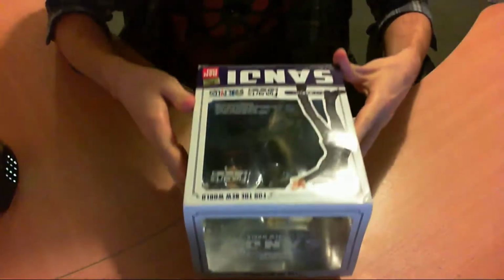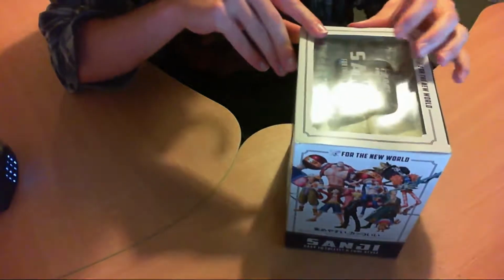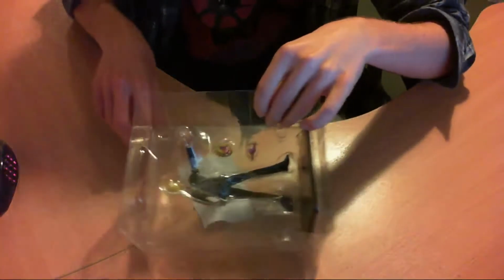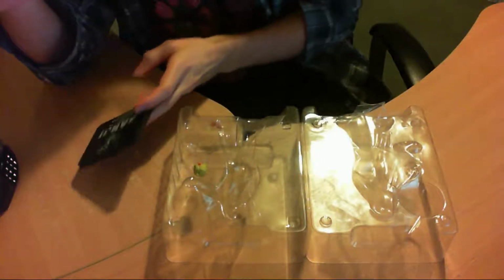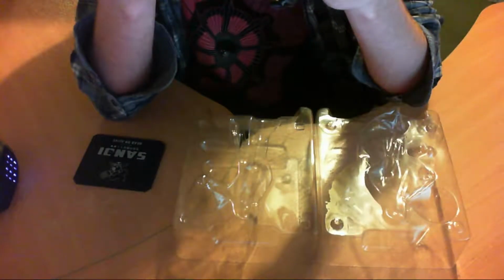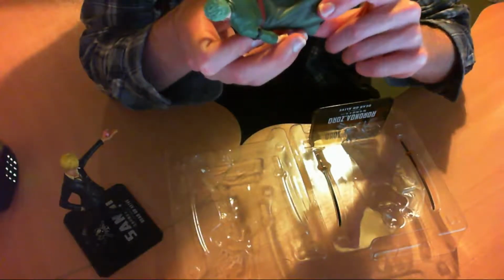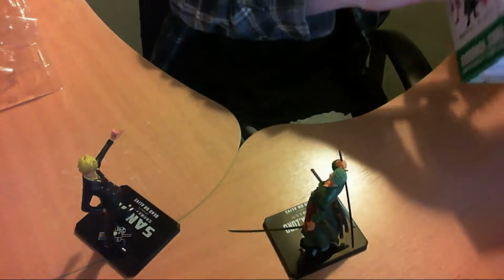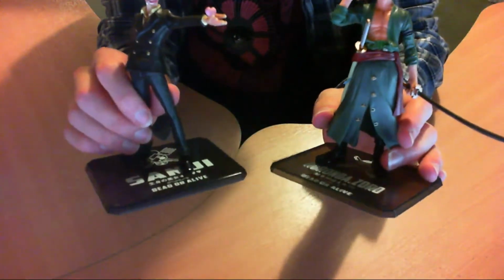Unboxing: Figuarts Zero Sanji & Roronoa Zoro for The New World Ver.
Two new additions to the growing One Piece figure collection. Not much commentary this time but I think the figures speak for themselves. Sorry for the out of focus webcam, I will photograph the collection once it is completed so you can get a better look.